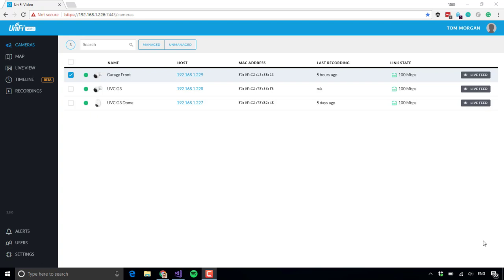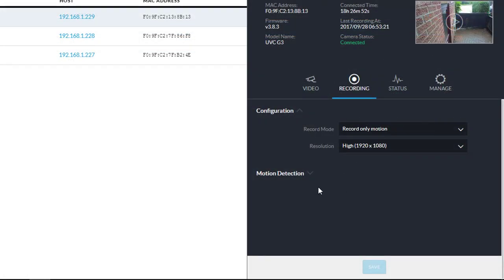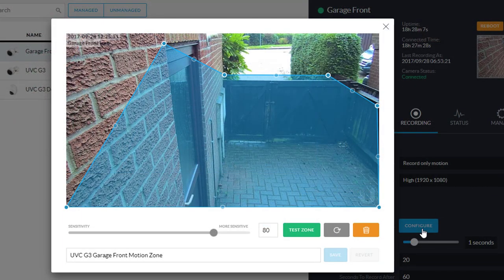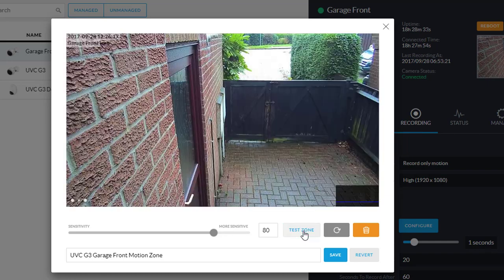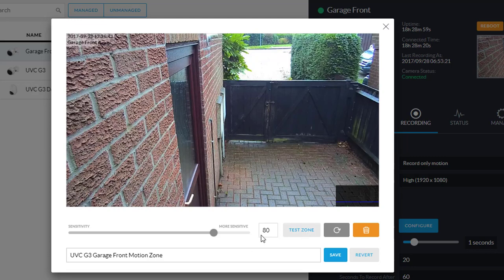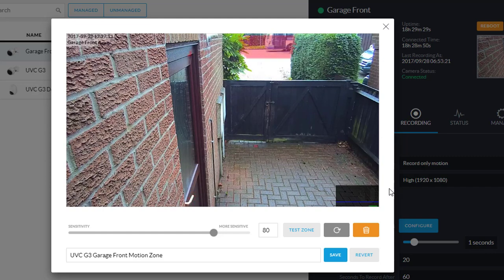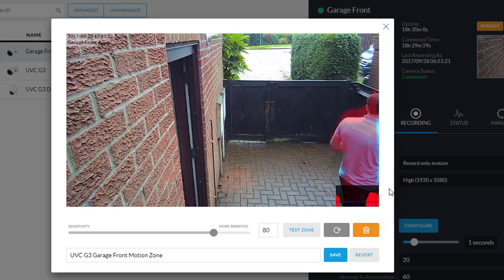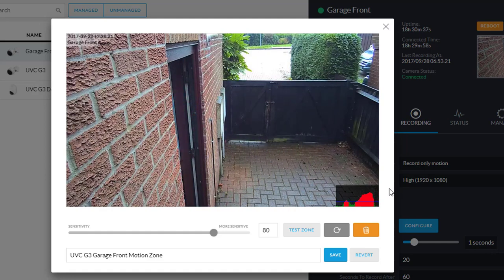Ubiquiti UniFi Motion Detection Configuration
A short clip showing the Ubiquiti UniFi Motion Detection features, including the Motion Zone and the Test Zone feature which allows you to see in real-time whether your sensitivity settings are appropriate in avoiding false positives.

Hi - I'm Tom Morgan. I'm a Microsoft MVP, a Microsoft Teams Development Architect, and I'm passionate about helping you with building applications and services for Microsoft Teams and related technologies. Here are all the ways in which I hope that I can help you succeed:

BEHIND THE CURTAIN (or, stuff I used to make this video)
💡 Elgato Key Light
🎛 Elgato Stream Deck
📷 Logitech C920
🎙Blue Yeti
💻 OBS and Camtasia